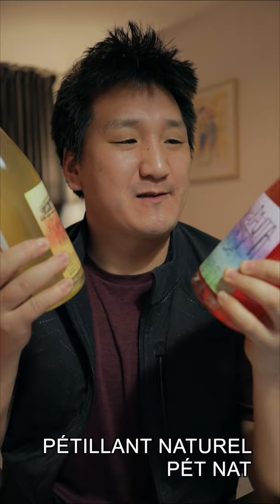Natural Wine: Pet Nat - Yay or Nay?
Natural Wine: Pét Nat, do you like them or not?

Wines featured in this episode:
Kobal, Batja Pét Nat